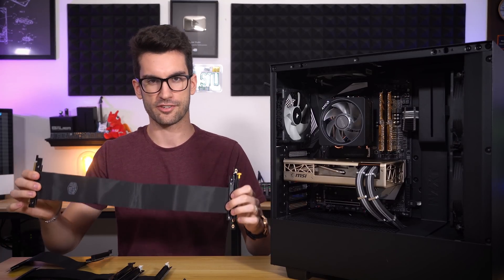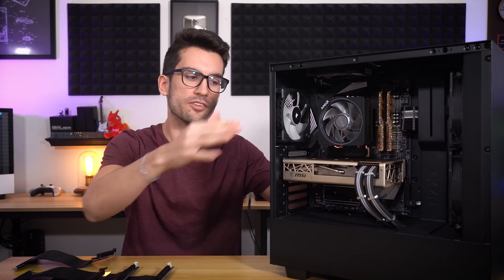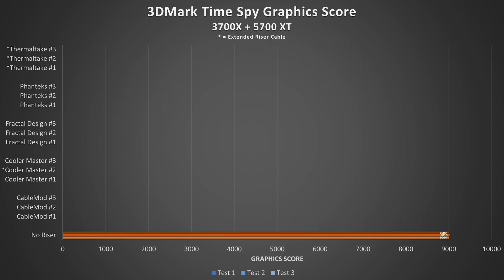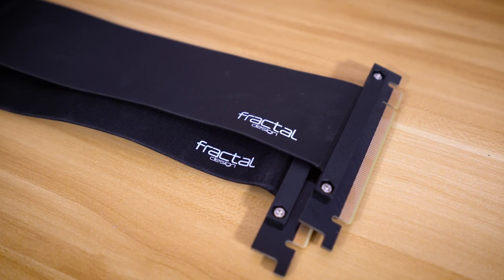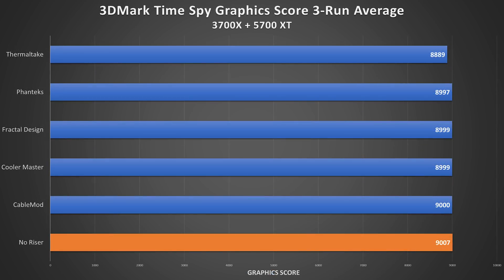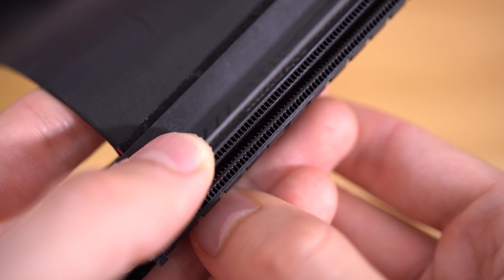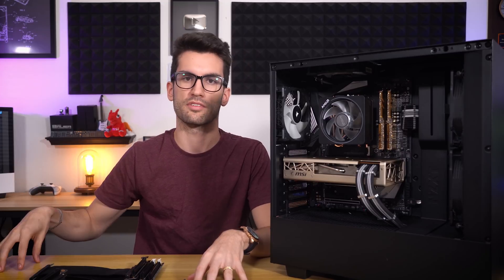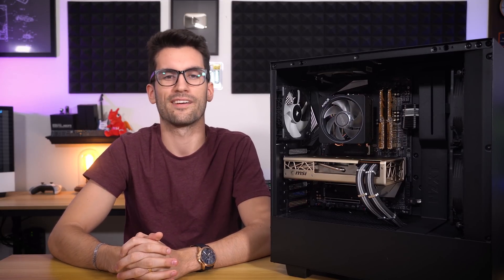I Tested 15 Riser Cables From 5 Companies - Here's How They Performed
Check out riser cables from some of the brands tested in this video
on Amazon

Raw data gathered for this video:
3DMark Time Spy Scores (* = Extended Riser Cable)
Control (No Riser) #1: 9004, 9018, 8999
CableMod #1: 9007, 9008, 8993
CableMod #2: 8969, 9000, 8989
CableMod #3: 9012, 9007, 9011
Cooler Master #1: 8991, 9013, 9012
*Cooler Master #2: 8996, 8978, 8994
Cooler Master #3: 9005, 8989, 9010
Fractal Design #1: 8981, 9009, 8944
Fractal Design #2: 9001, 9016, 9016
Fractal Design #3: 9010, 9008, 9004
Phanteks #1: 8977, 8991, 9004
Phanteks #2: 9003, 8995, 9005
Phanteks #3: 9000, 8997, 9003
*Thermaltake #1: 8991, 9008, 9015
*Thermaltake #2: 8702, 8595, 8671
*Thermaltake #3: 9011, 8999, 9006

2x Pixio PX275h IPS Monitors